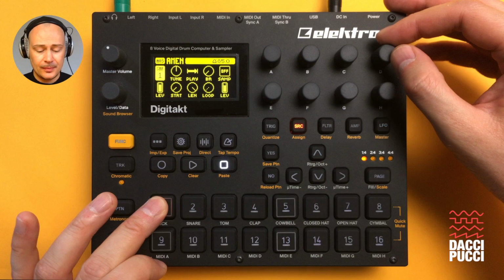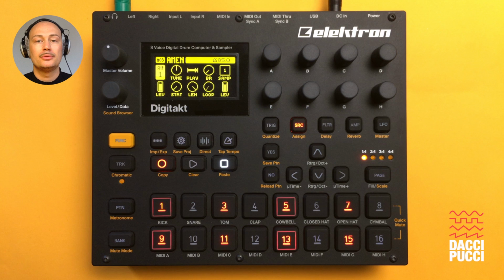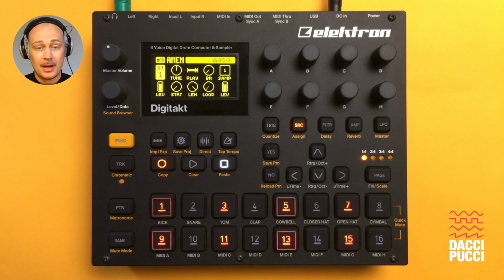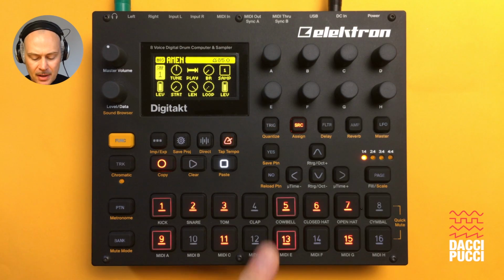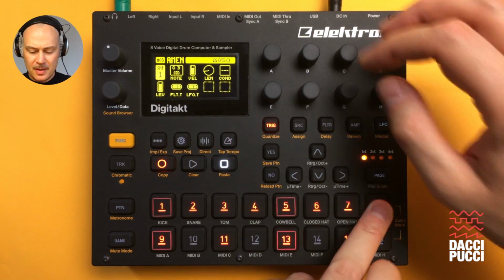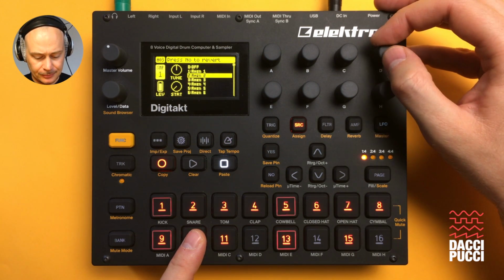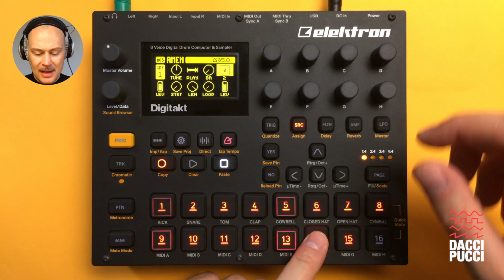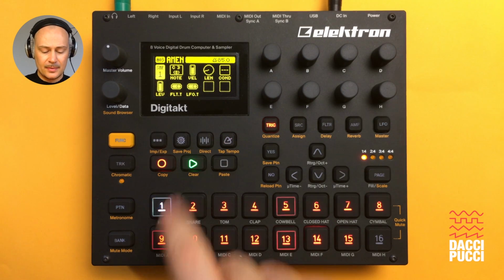Amen, Bror - Elektron Digitakt vs. The Amen Break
Elektron's Digitakt is primarily designed as a one shot drum sampler, but with a little preparation it can do amazing things with drum breaks like the Amen. In this video I show you how I use parameter locks and conditional locks to create a vivid jungle beat with Digitakt after preparing the Amen break in Ableton Live.

STUDIO SETUP*
Some of my daily tools to make music:
Favorite DAW
Centrepiece Controller
Monitor Speakers
Audio Interface
Headphones for Mixing